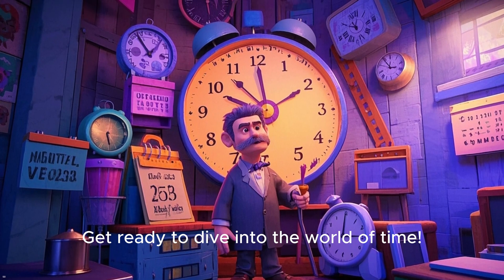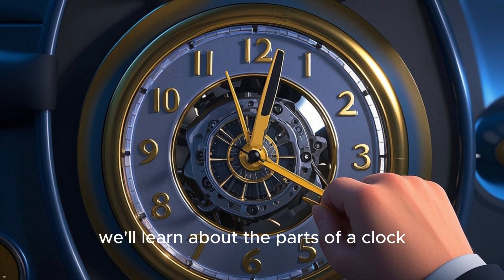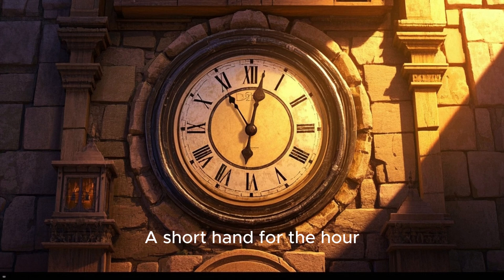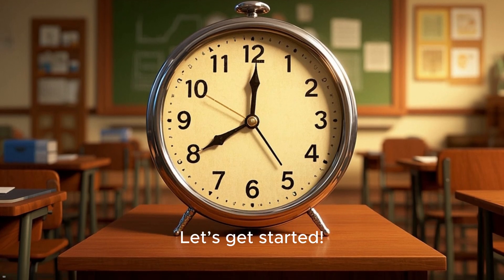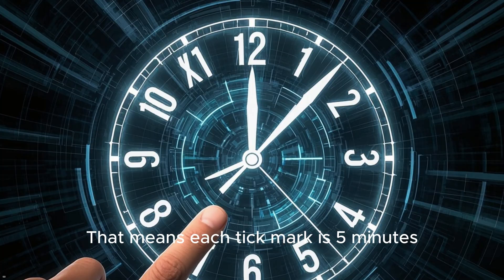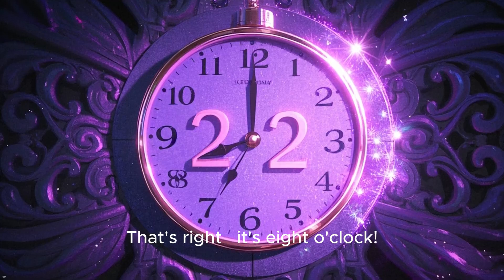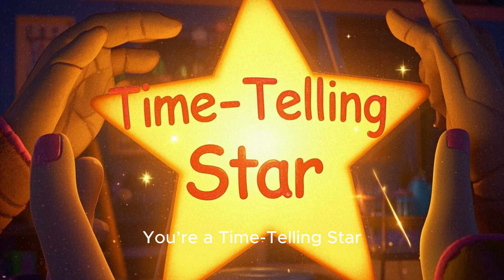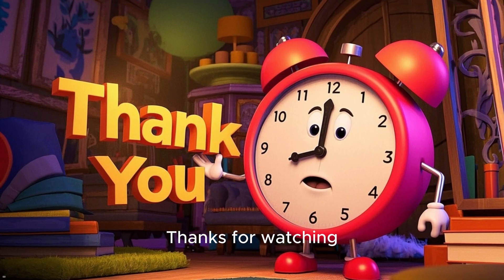Telling Time for Kids | Learn Hours, Minutes & How to Read Clocks!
🕒 Learn how to tell time in this fun and easy video for kids! Join us as we explore the clock, learn about hours, minutes, and how to read analog clocks like a pro!

In this video, children will learn:

The parts of a clock 🕐

How to read hours and minutes ⏰

How to tell time like “o’clock,” “half past,” and more

Perfect for preschool, kindergarten, and early elementary learners.

🎓 Great for classrooms, homeschool, or learning at home!